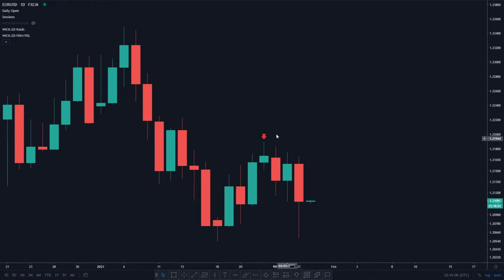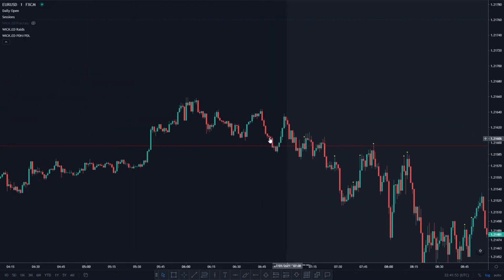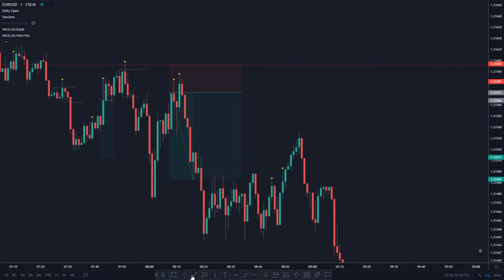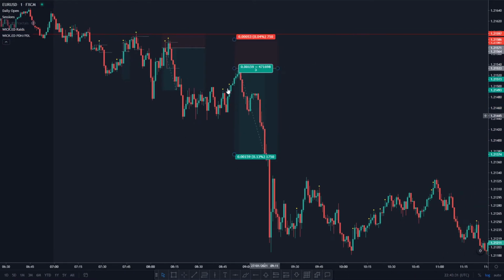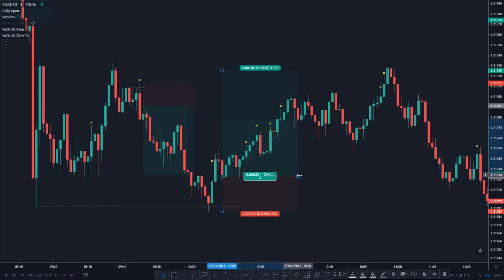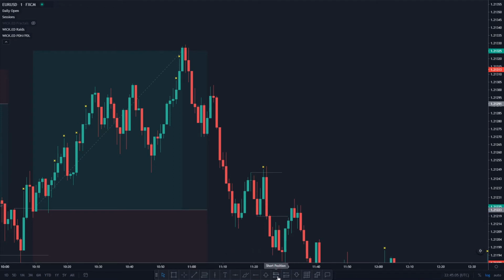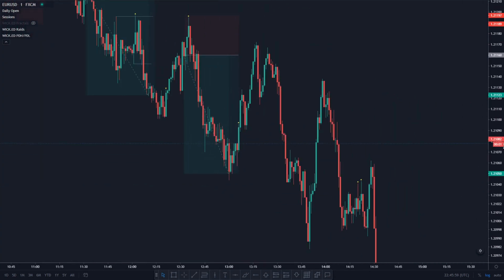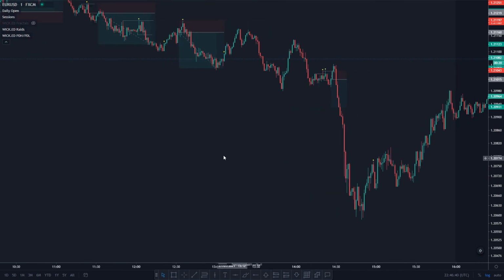1 урок ордер блоков